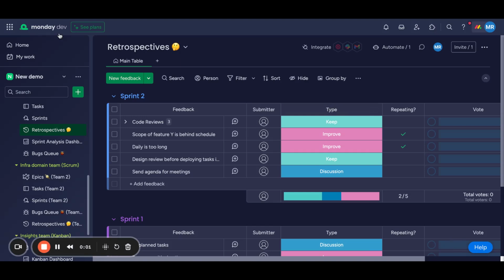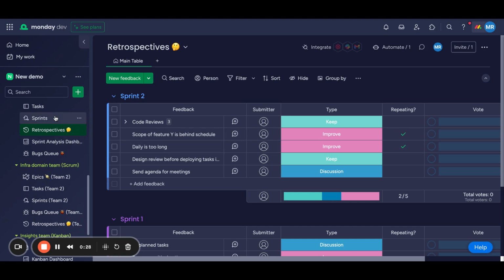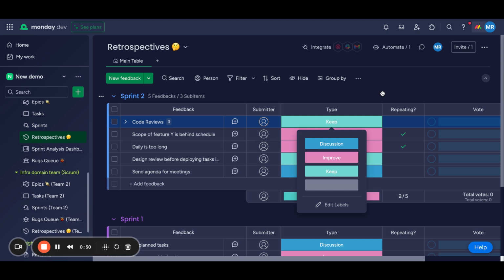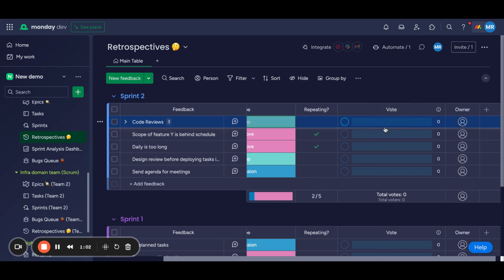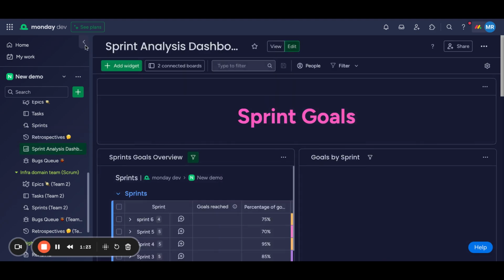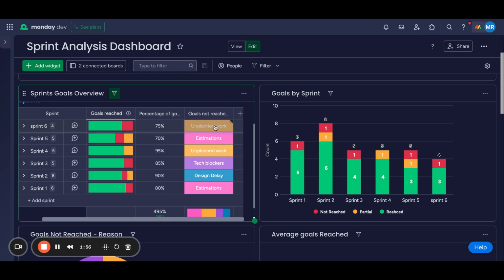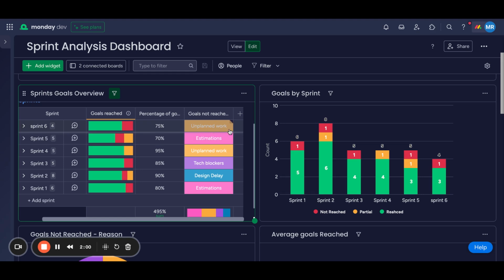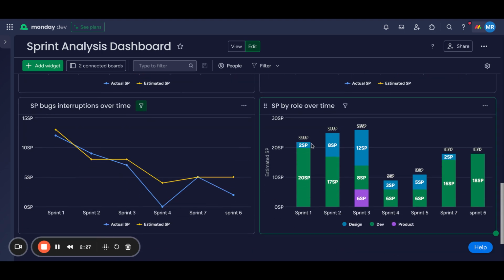Get the most from your sprint retros on monday dev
Maria Rooney shows how to make your sprint retros more engaging, collaborative, and actionable so that you can take important steps to improve your next iteration:
- Access Agile insights to evaluate sprint planning and performance
- Gather team feedback in one place in advance in a standardized form
- Vote on suggestions to easily gather team perspectives
Do it better with monday dev